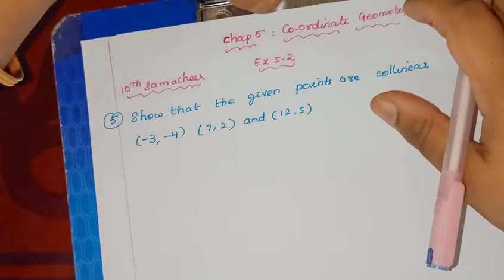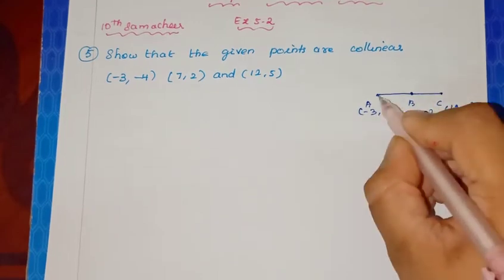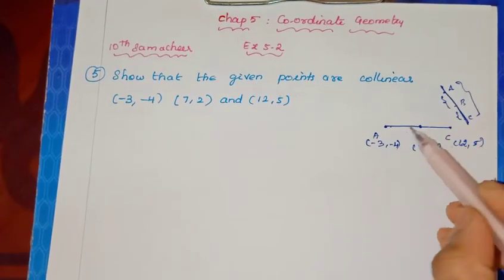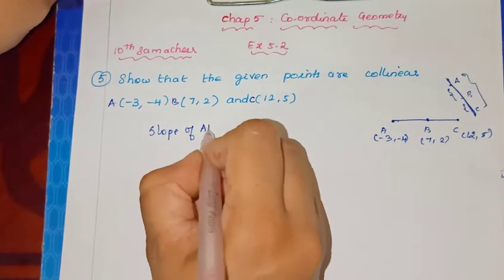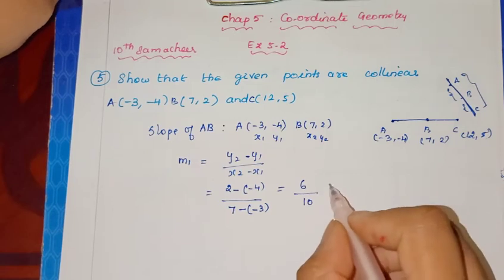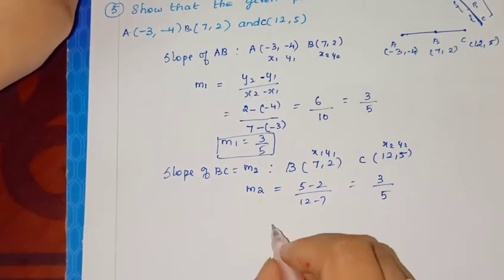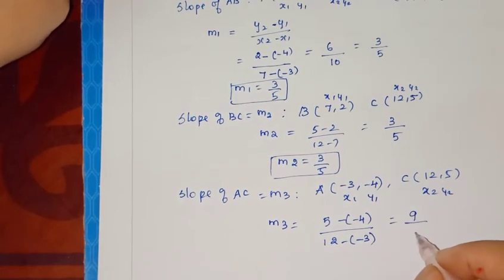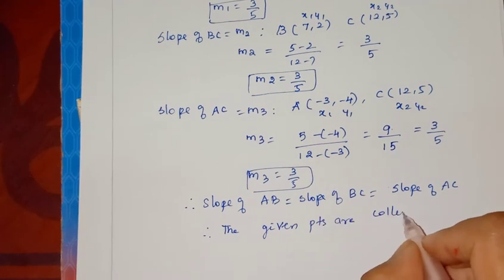Show that the given points are collinear A(-3,-4),(7,2) and (12,5)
10th samacheer maths Chapter 5 Ex:5.2 sum 5